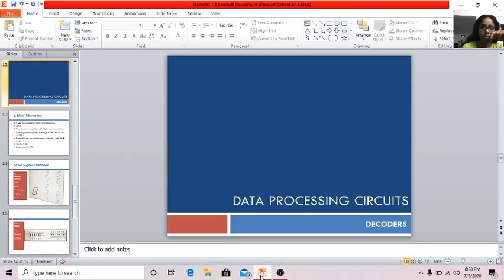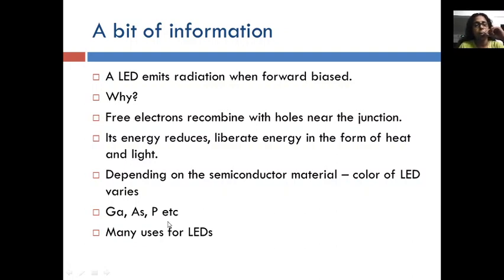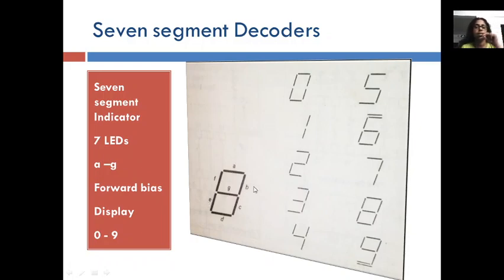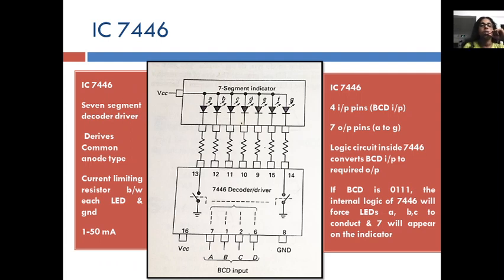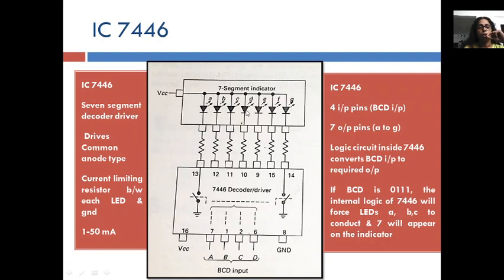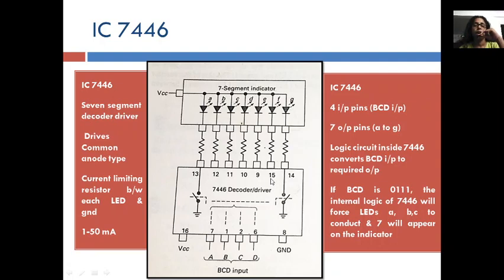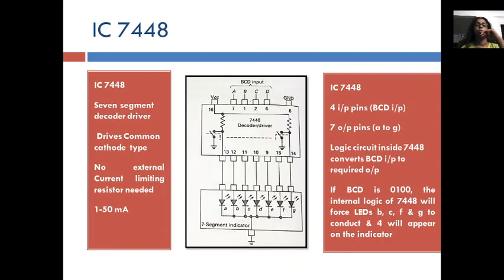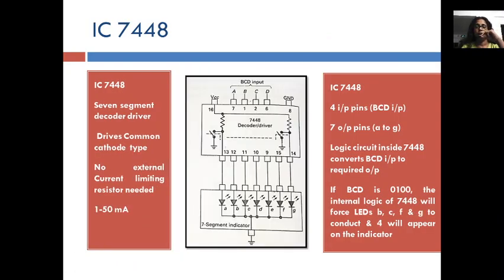Seven segment display